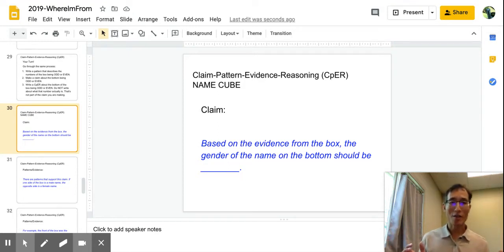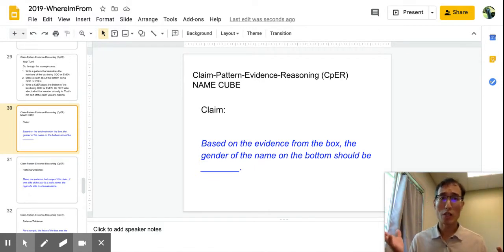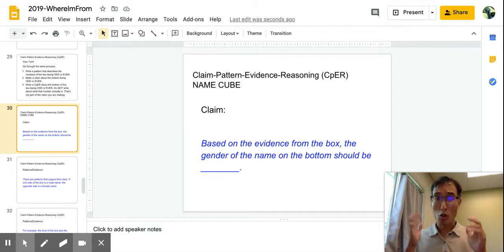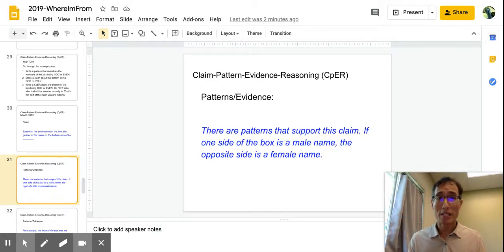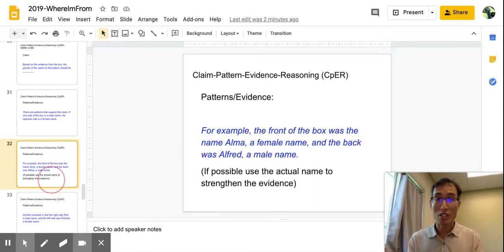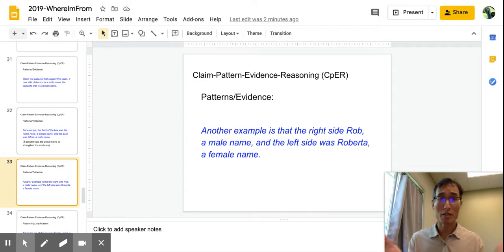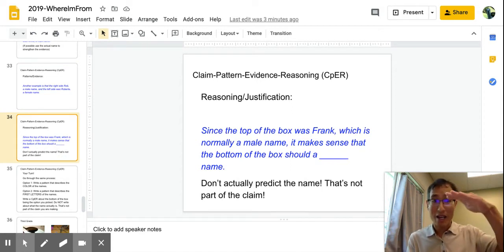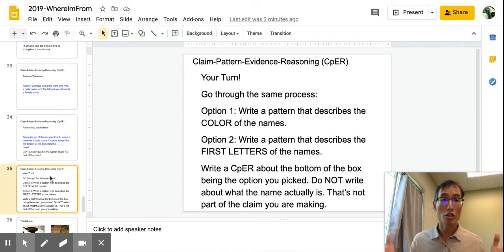Writing a CpER on the Name Cube